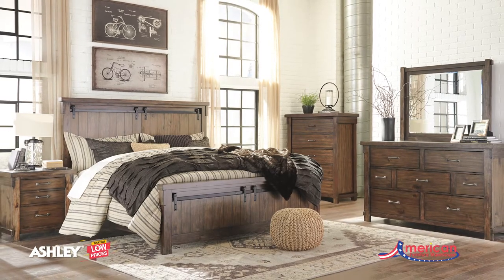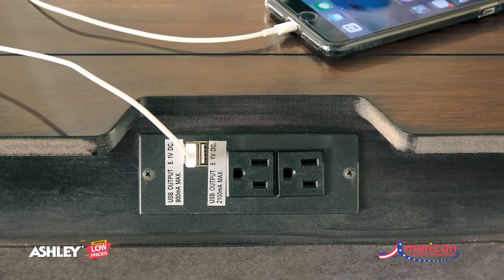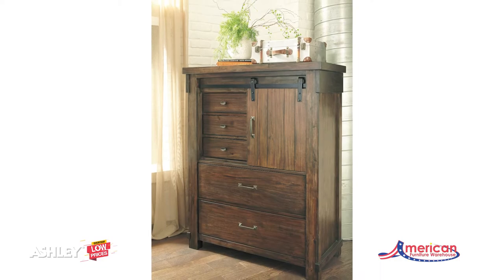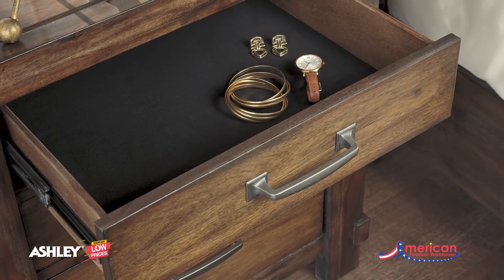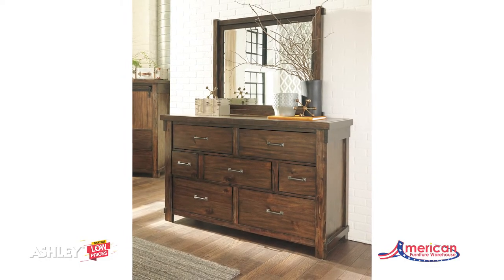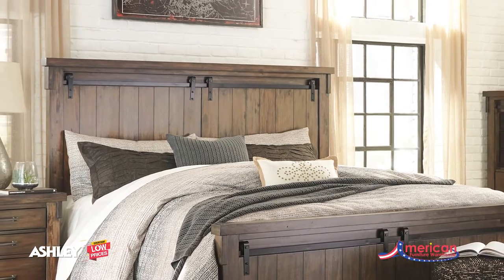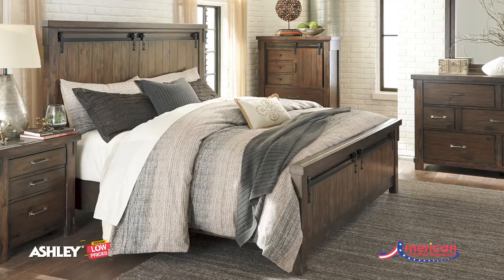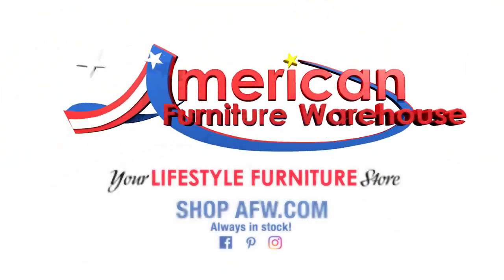Ashley Lakeleigh Bedroom Collection